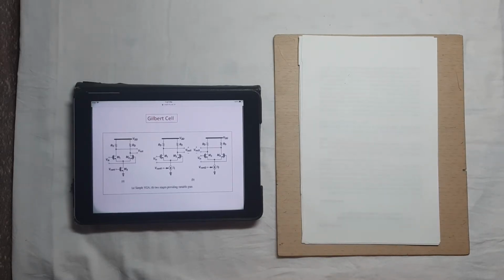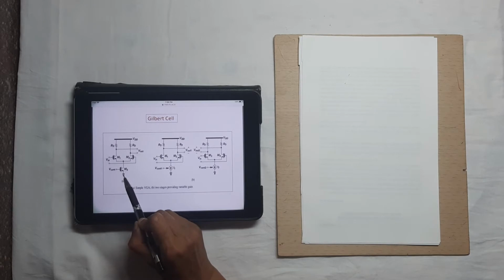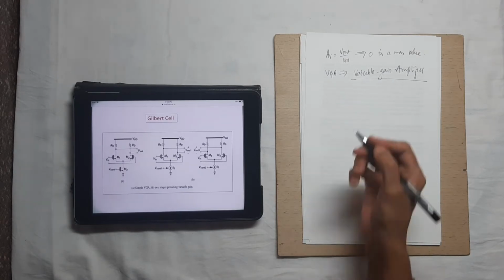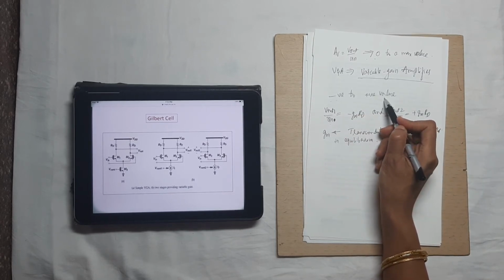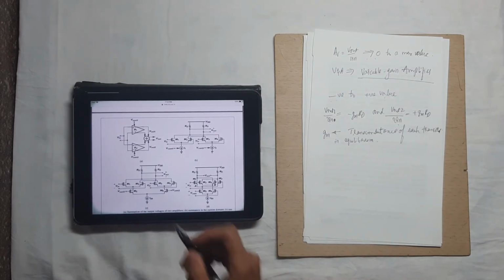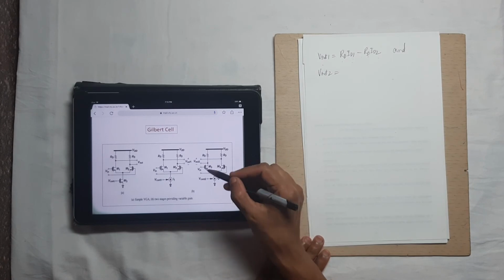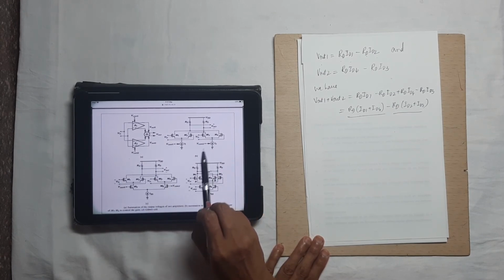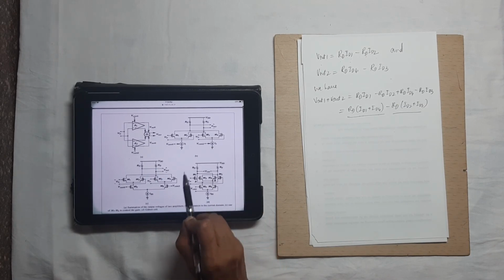Gilbert Cell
Associate Professor,
VTU, Belagavi.